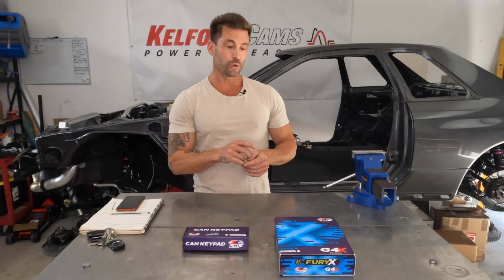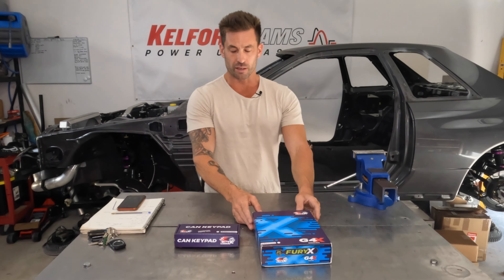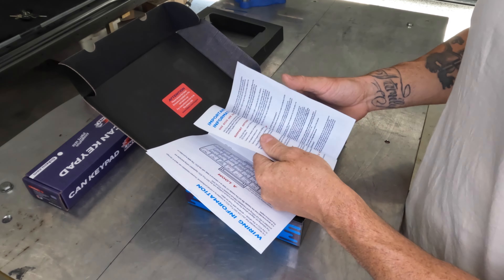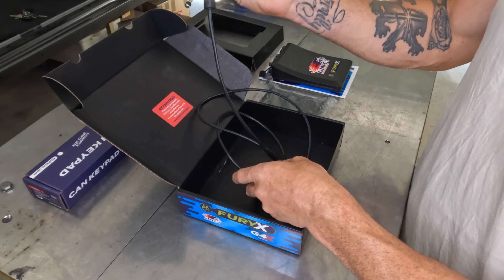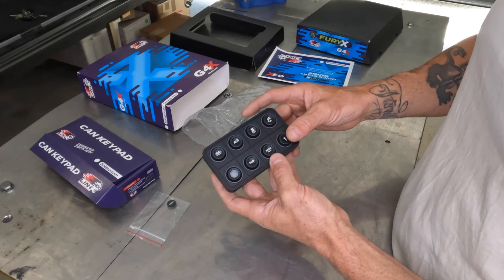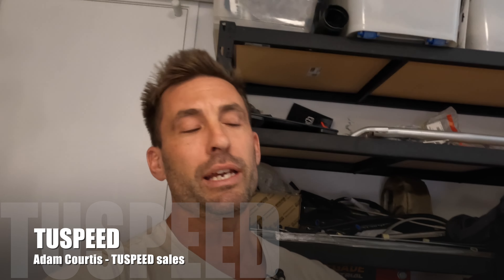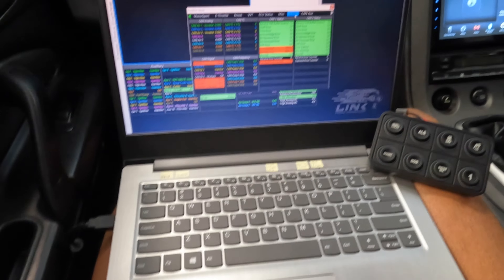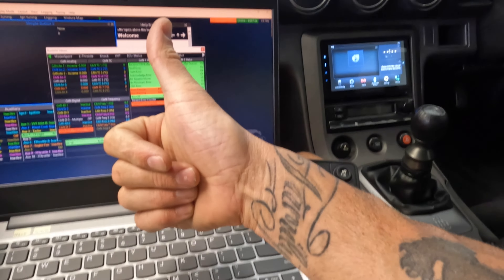LINK G4X ECU - KEYPAD REVIEW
Product review on the new Link G4X ECU and CanBus Keypad

8 button Keypad

LINK ECU

Welcome to our video on the Link ECU G4X Can Keypad!

This compact and powerful device allows drivers to easily make adjustments to their vehicle's engine management system in real-time, without the need for a laptop or other external device. With a simple user interface and a durable design, the Can Keypad is a valuable tool for any enthusiast looking to fine-tune their ride.

In this video, we'll take a closer look at the features of the G4X Can Keypad, including its connection to the Link G4X ECU via the CAN bus, backlit LCD screen, and physical buttons for navigating the menu and making adjustments. We'll also demonstrate how easy it is to use the Can Keypad to make changes to your vehicle's engine parameters.

Whether you're a professional tuner or a weekend warrior, the Link ECU G4X Can Keypad is a reliable and convenient tool that can help you get the most out of your vehicle's engine management system.

Link ECU G4X Can Keypad
G4X Can Keypad
Engine management system
CAN bus
Engine tuning
Vehicle tuning
Link G4X ECU
Real-time adjustments
LCD screen
Physical buttons
Water-resistant design
Vehicle performance optimization